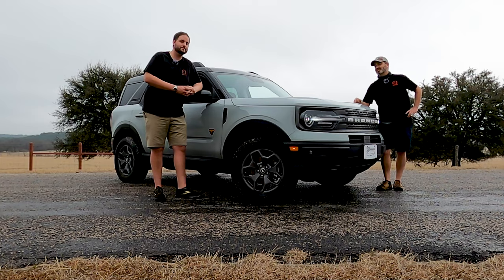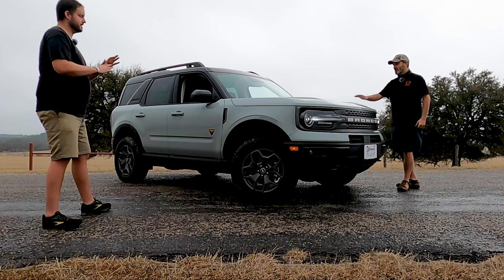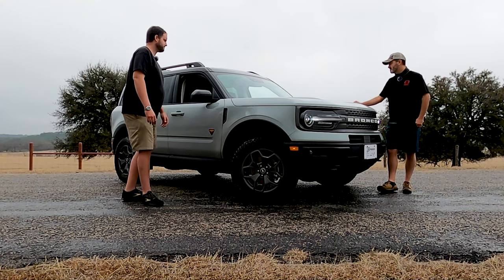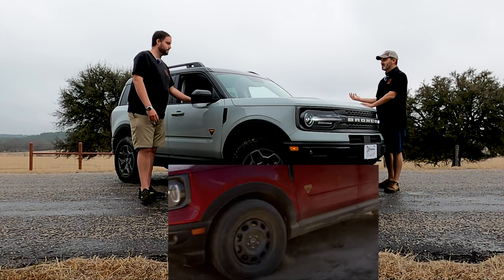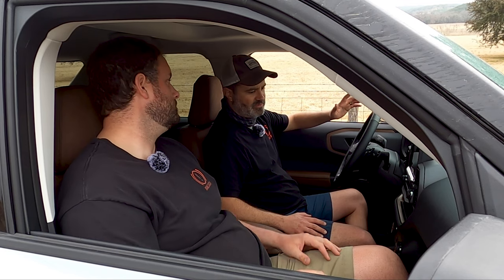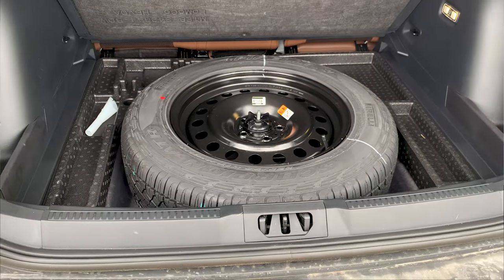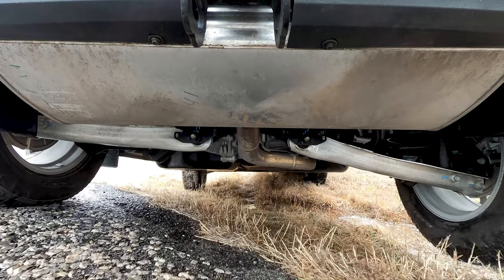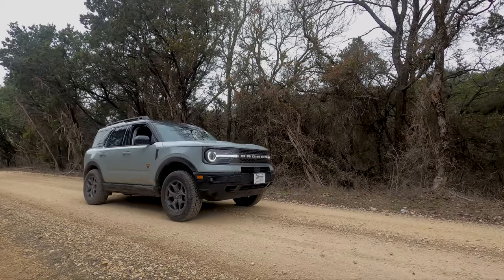The 2021 Ford Bronco Sport - Badlands | Is Ready For Adventure - Dirt Review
This is the ALL NEW Ford Bronco Sport. In this episode we hit the dirt in the Badlands trim level to explore what this new to market vehicle is all about, including some awesome features like the interior mountain bike rack, and built in bottle opener. Welcome to the YouTube show where we rate vehicles on our Hipster Scale and give insight on "Who is this car for?" As well as give our thoughts on Interior, Exterior, Powertrain and Dynamics.

A special thank you to Charles Brockman @ Mike Brown Ford of Granbury!

Chapters:
0:00 | Intro
0:18 | Exterior
3:09 | Interior
7:56 | Dynamics of Intended Purpose
12:29 | Hipster Score
14:37 | Who is it For?